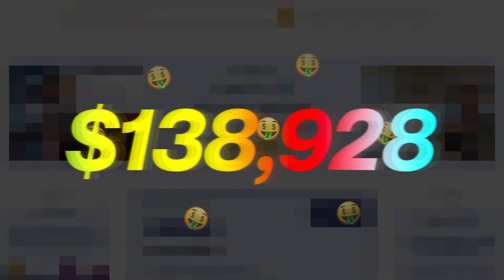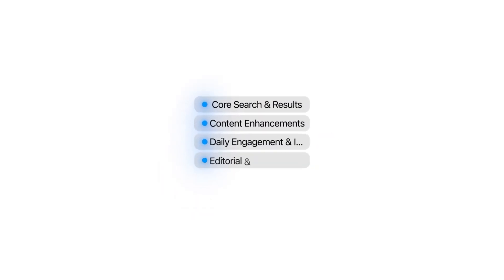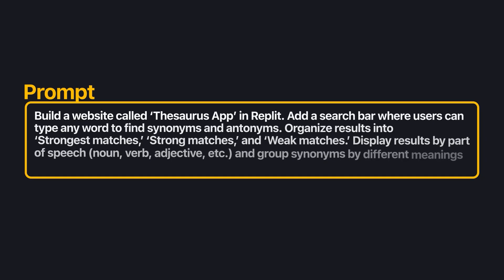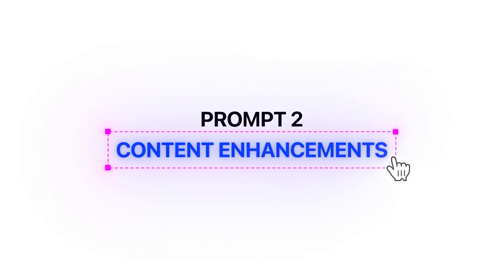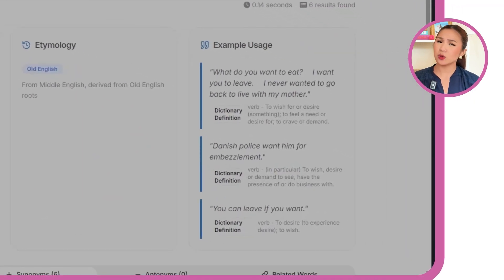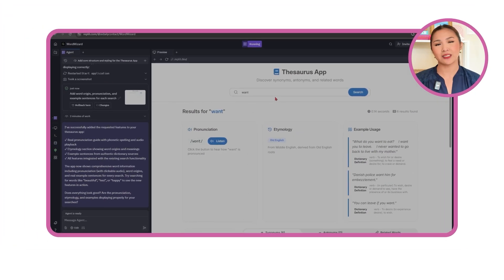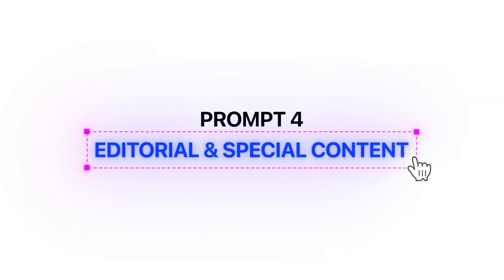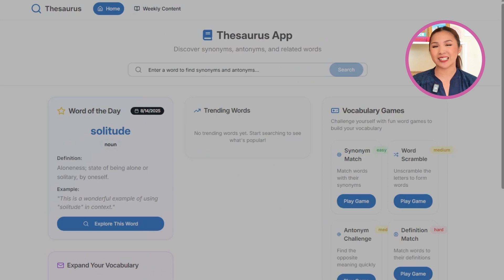How to Make a $10,000 One Page Website in 15 mins (AI + No Code)